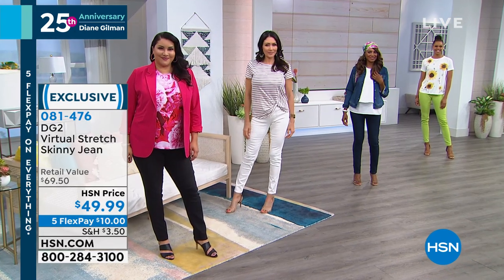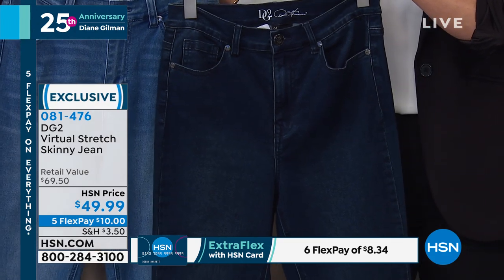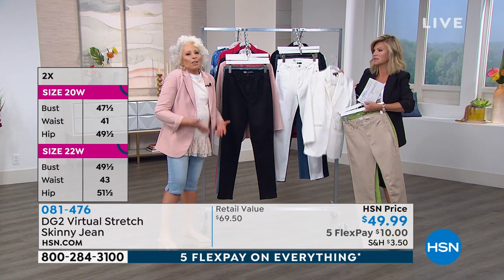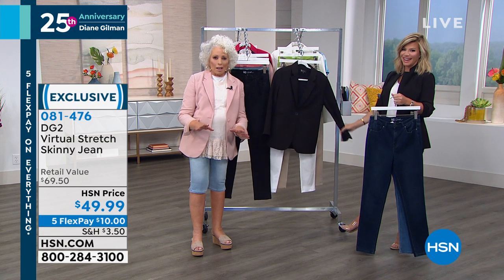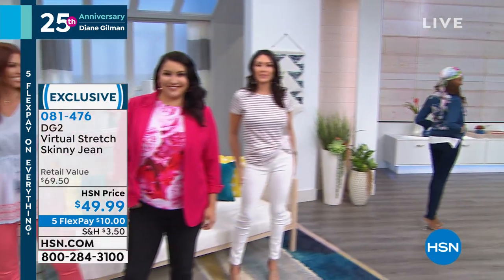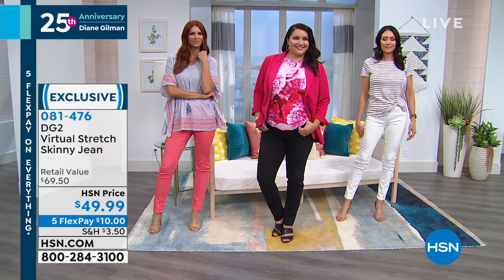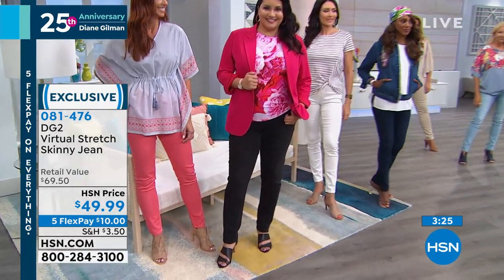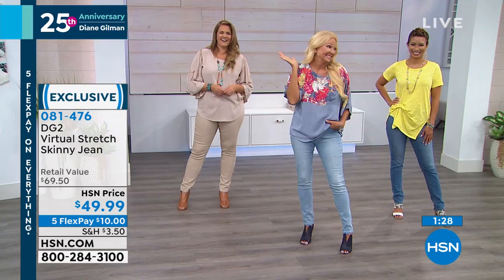DG2 by Diane Gilman Virtual Stretch Skinny Jean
Time to stock up on skinny jeans. A lady just can't have enough, especially when they come in such great colors and dreamy fabric blends, like this Virtual Stretch. These are soft and have great recovery so you stay looking fabulous all day and all night.